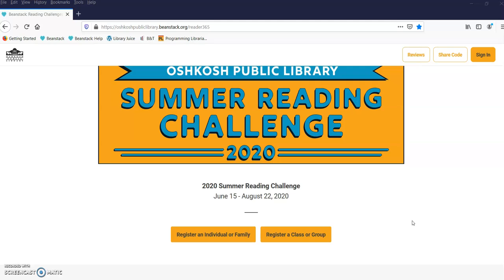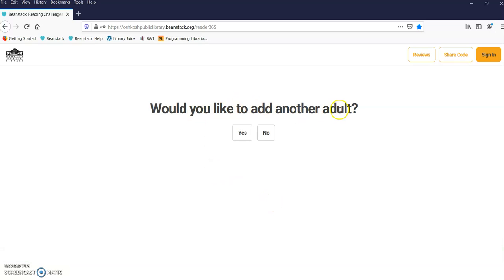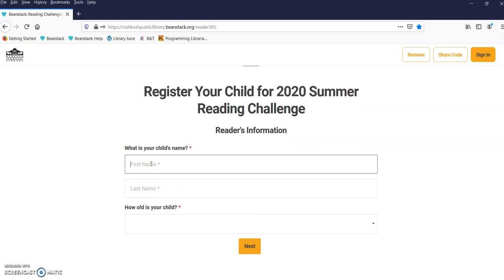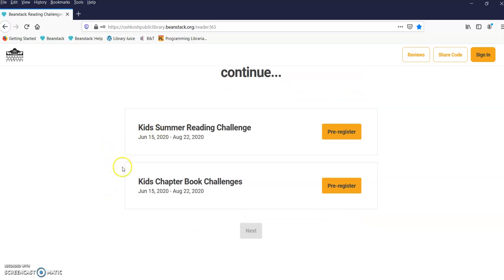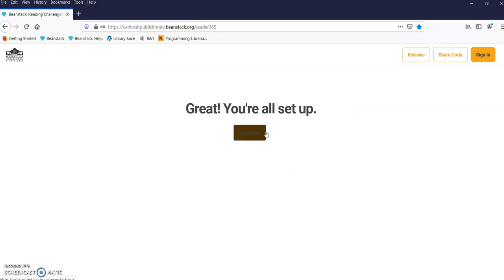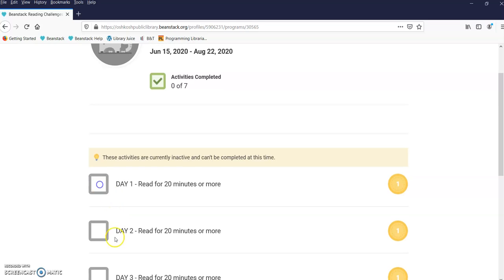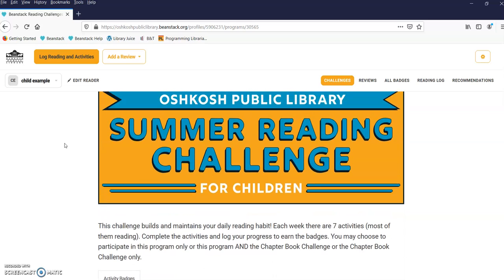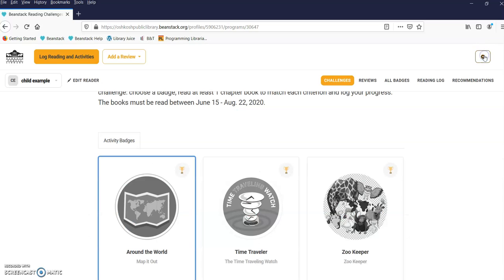Create a Beanstack account 2020 | Children and Families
Oshkosh Public Library Children's Librarian Adeline leads you step-by-step through the registration process for the online Summer Reading Challenge 2020. If you need additional support, please contact the library during business hours at (Children's Department), (Information Services) or through our chat service on our website at oshkoshpubliclibrary.org.